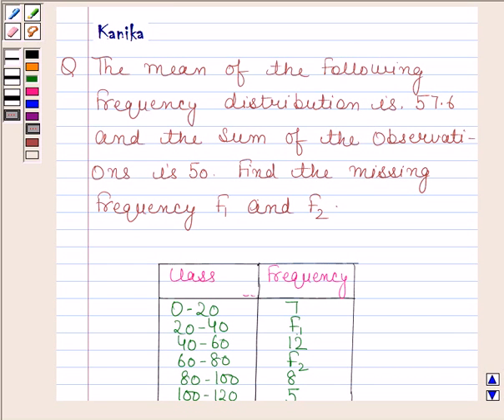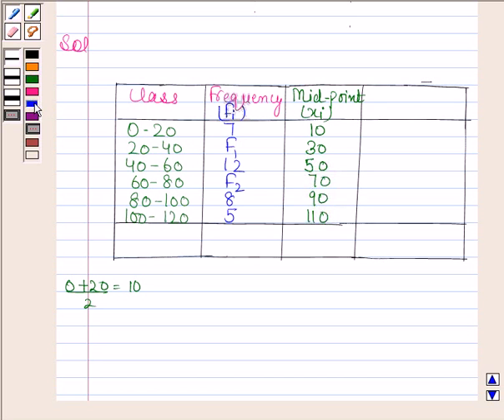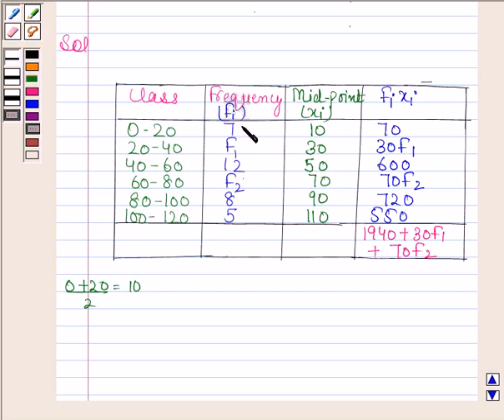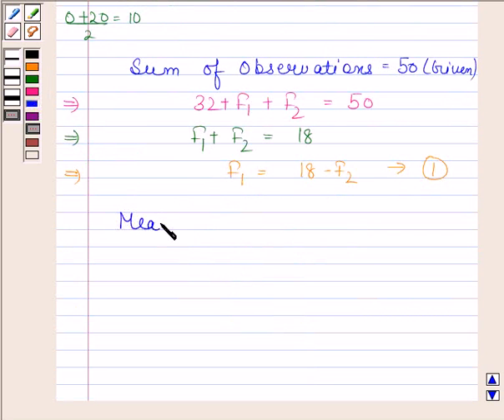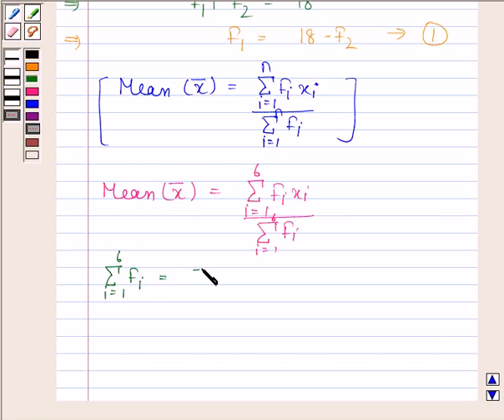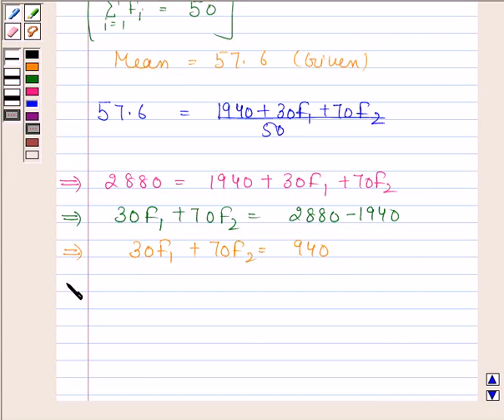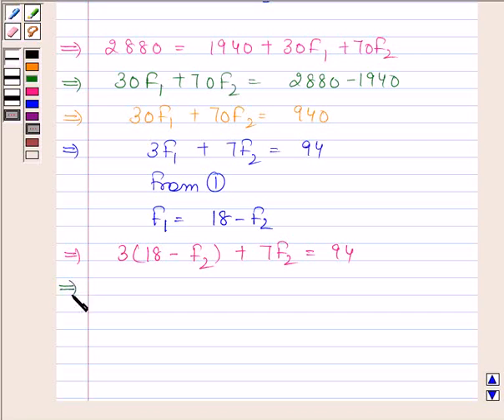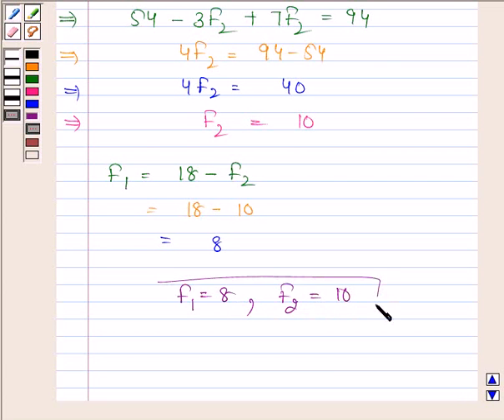Maths X CBSE OD B 2004 1 18